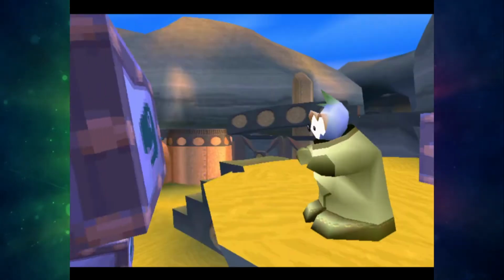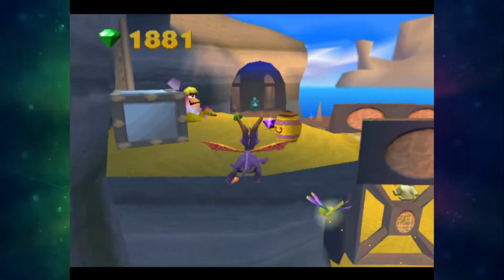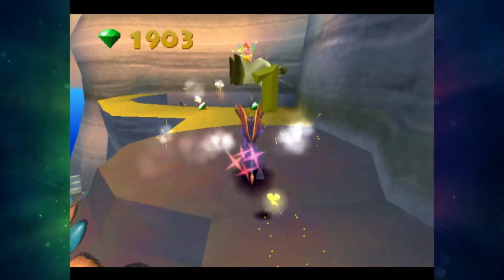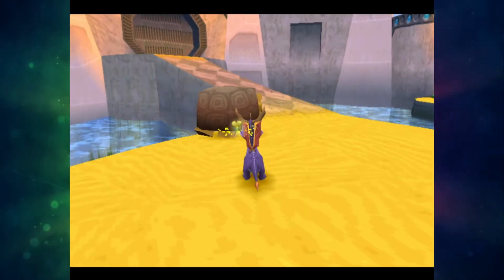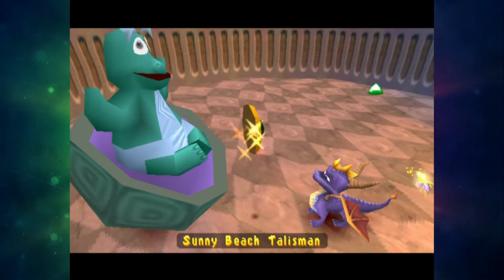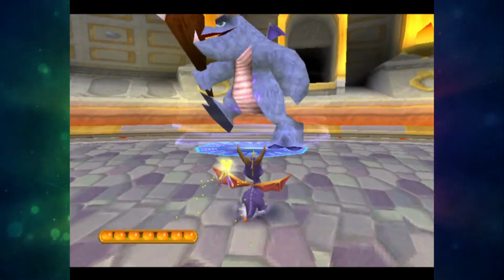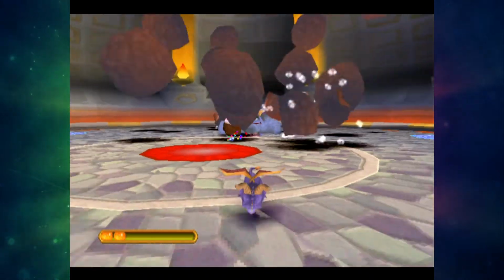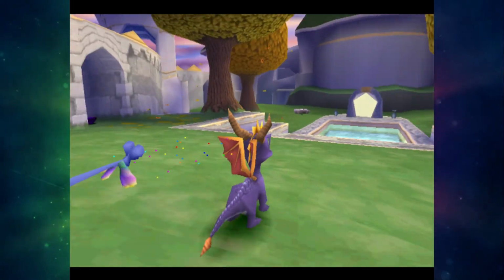Spyro 2: Ripto's Rage Prototype (August 11th 1999) Part 6 - Sunny Beach & Crush's Dungeon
Massive shout out to Hwd405 & the whole of the Hidden Palace team for giving everyone access to be able to play the prototype version of Spyro 2: Ripto's Rage. It was a blast playing this version.

In this part we explore the level of Sunny Beach & Crush's Dungeon